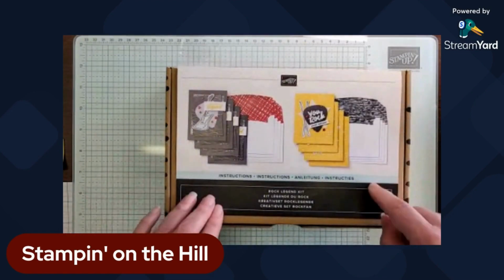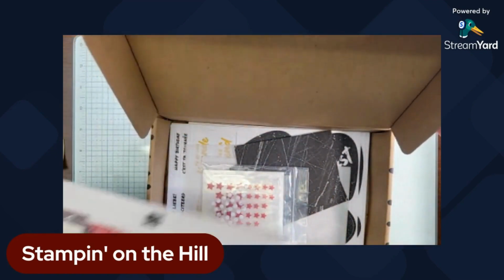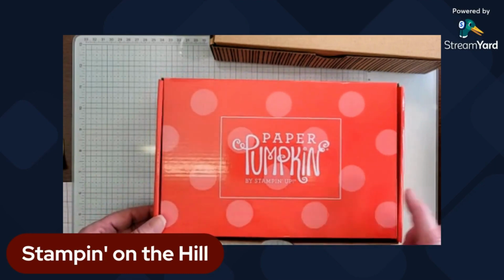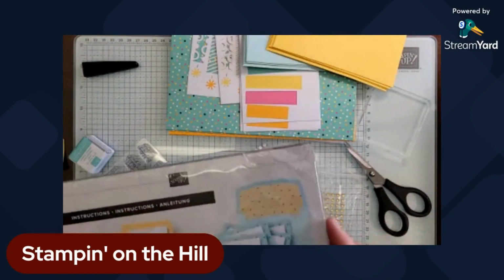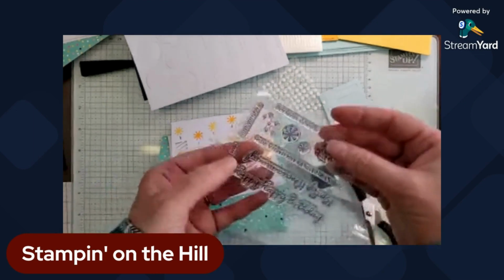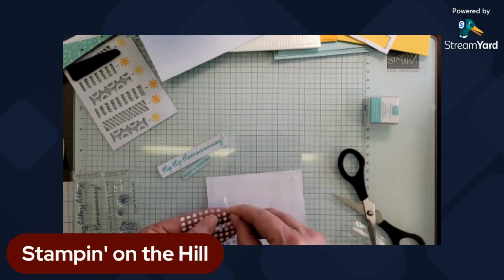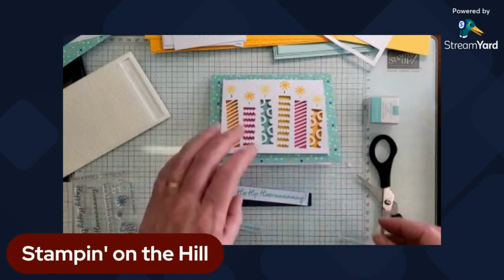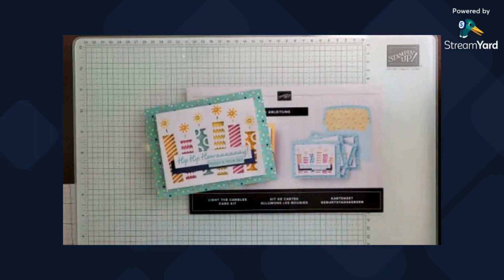Stamping 101: Part 1-Kits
First in a series of Beginner Stamping. Let's start with Kits. No additional supplies to buy and everything stores neatly in the box it comes in.